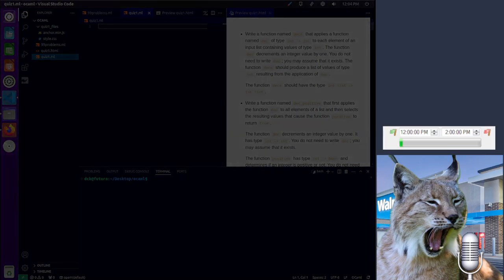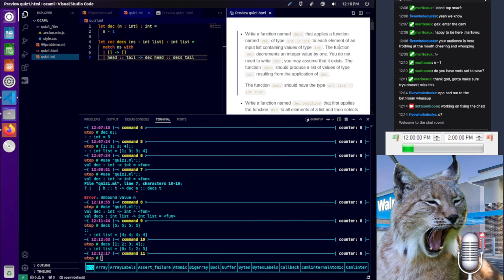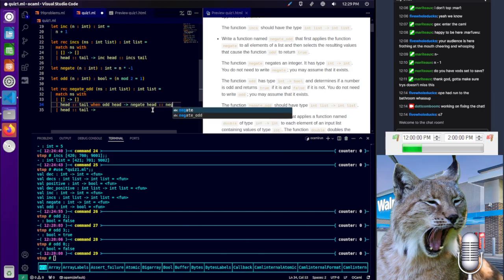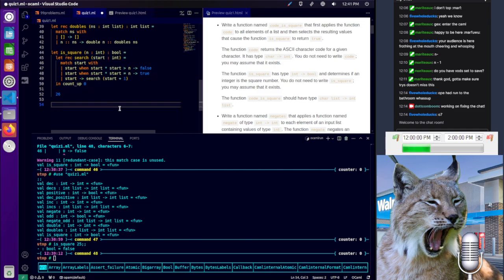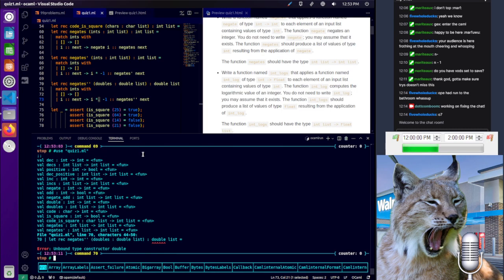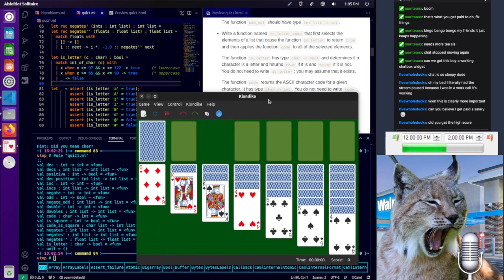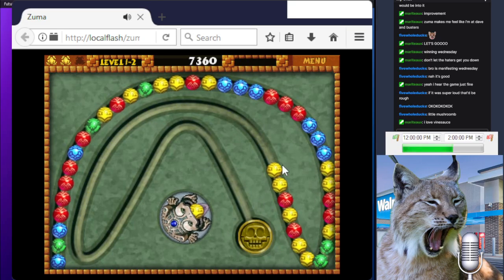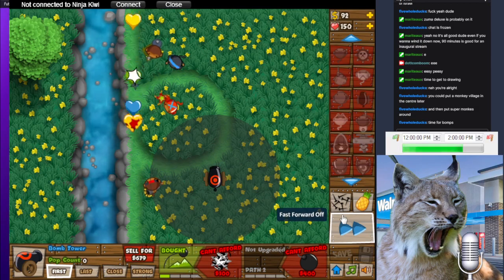ocaml FUNction hour + zuma + bloons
In this livestream, dcb studies for an upcoming exam live for the Internet to see, securing his place in the chess club and proving himself a worthy successor to Todd Howard. (We wrote some simple recursive Ocaml functions and then played Zuma.)

Recorded live October 1, 2024, white rabbits